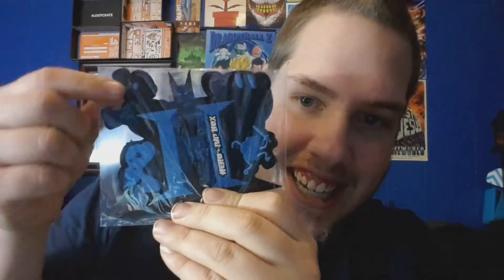1upbox - April 2015 (Hero's)